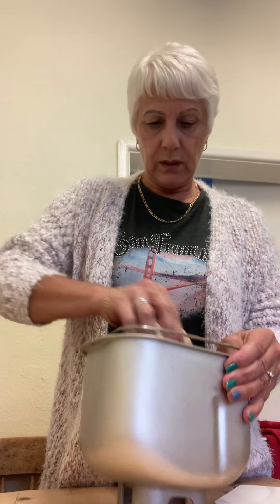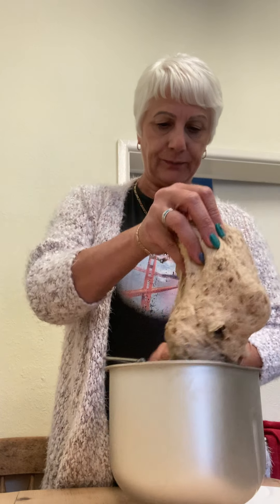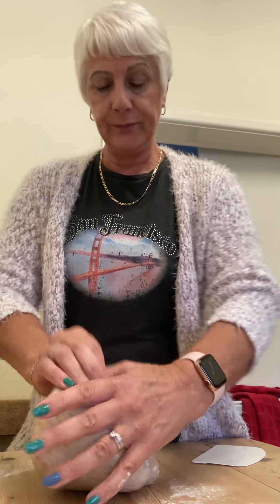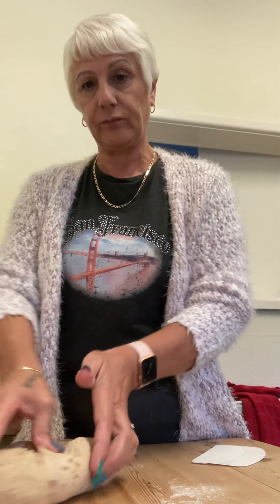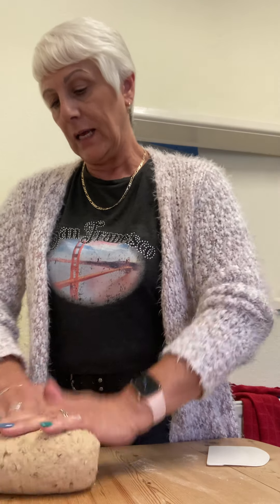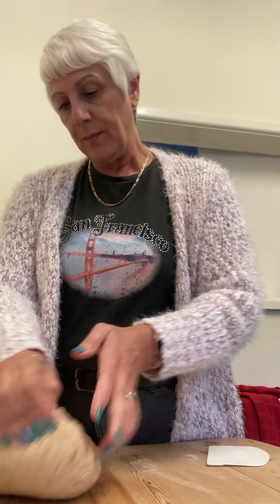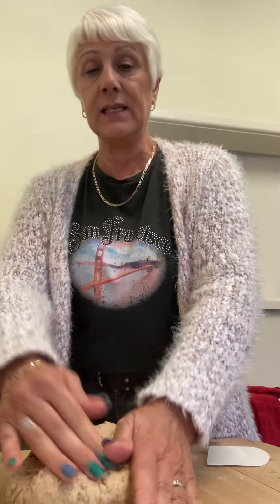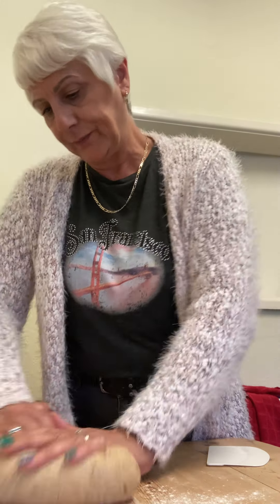Granary bread cakes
How to make Granary Breadcakes
Recipe
500 g granary flour
2 tsp yeast
2 tsp black treacle or molasses sugar
1 tsp salt
1 oz butter or 1 tbsp veg oil
9 fl oz tepid water

Cook for 15-20 minutes depending on oven and colour requirement.

180 degrees fan oven